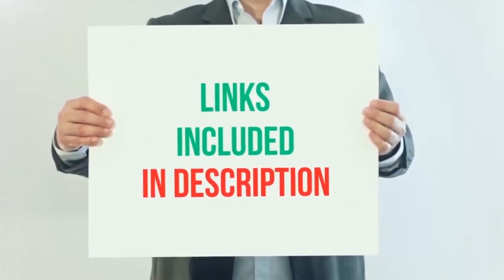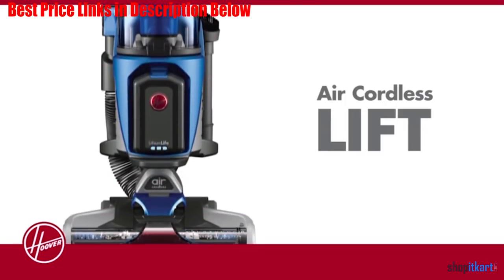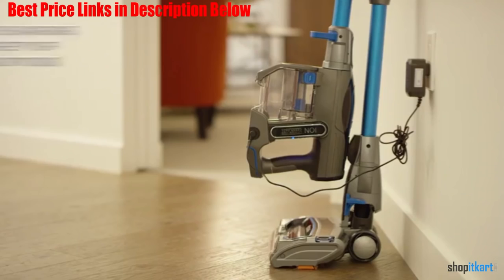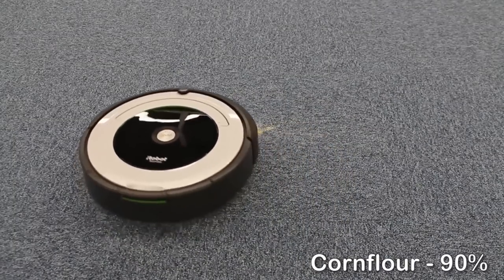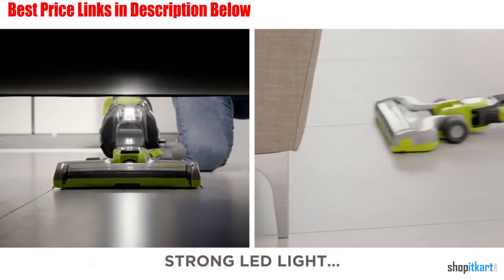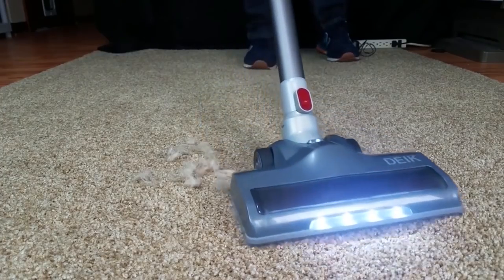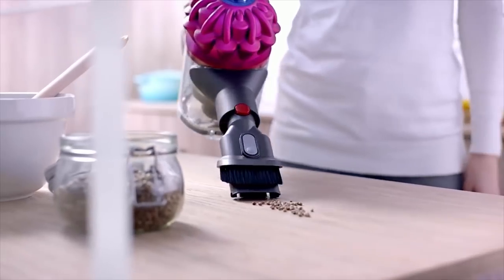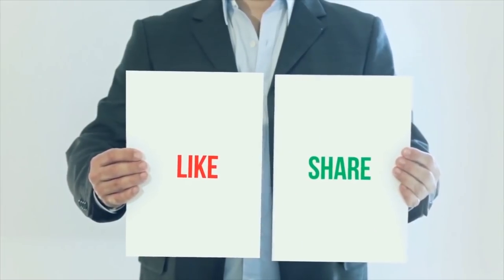Top 10 Best Cordless Vacuum 2023 [RANKED] | Buyer's Guide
Best Cordless Vacuum details with Best Price
1. Dyson Cyclone V10 Absolute Lightweight Cordless Stick Vacuum Cleaner
2. Dyson V7 Animal Cordless Stick Vacuum Cleaner
3. Bissell AirRam 1984 Cordless Vacuum
4. Deik Cordless Vacuum Cleaner
5. Black+Decker POWERSERIES PRO Cordless 2in1 Anti-Allergen Vacuum
6. Shark ION F80 MultiFLEX Cordless Stick Vacuum
7. iRobot Roomba 690 Robot Vacuum
8. Shark IF251 IONFlex 2X DuoClean
9. Hoover BH51120PC Cordless Upright Vacuum
10. Electrolux Ergorapido Lithium Ion 2-1 Stick and Handheld Vacuum

Are you Searching for Best Cordless Vacuum? So now you are in the Correct place for getting the valuable info on Cordless Vacuum. We have tested each Cordless Vacuum and tried to include each type of Cordless Vacuum in our Video which will be enough to fulfill all of your needs.

Artist: Yaverclap
Track: The Sky
Genre: House